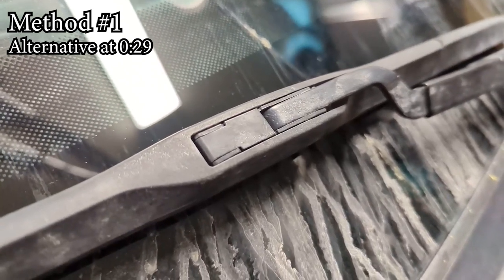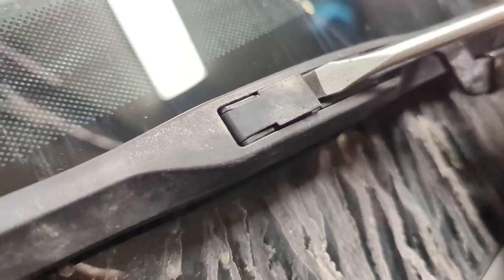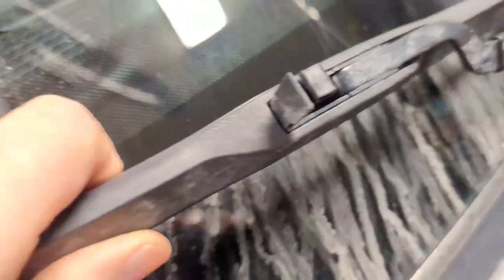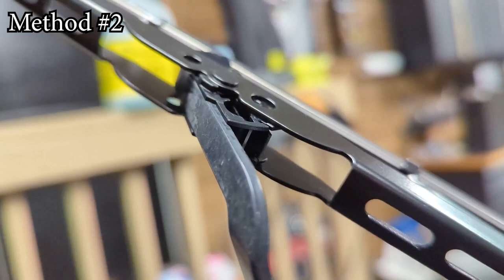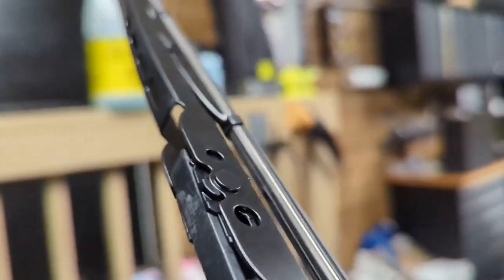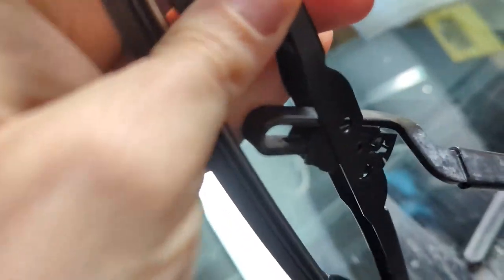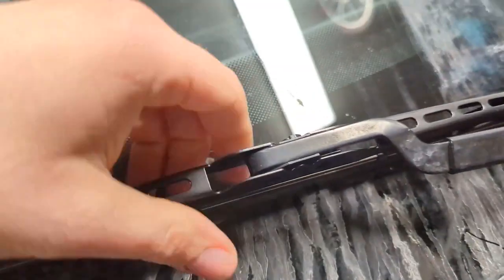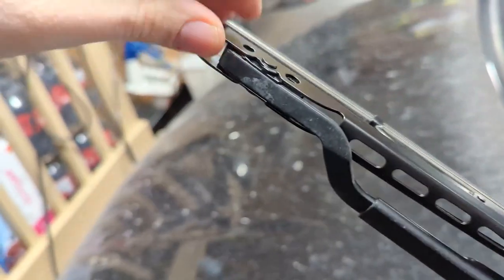How to Replace Wiper Blades on a Chrysler Pacifica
Wiper Blades (USA) (Canada)

This video features the windshield wiper blade replacement instructions for a 2017 Chrysler Pacifica, but is also applicable for use with many other years, and even other makes and models.

Chrysler Pacifica Hybrid Wiper Blade Replacement